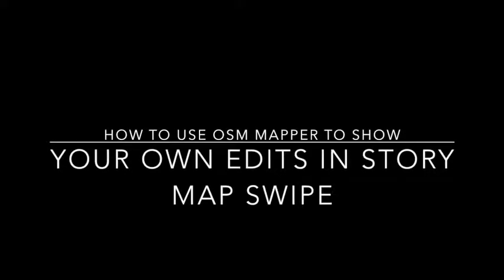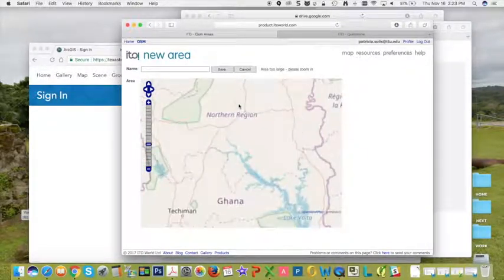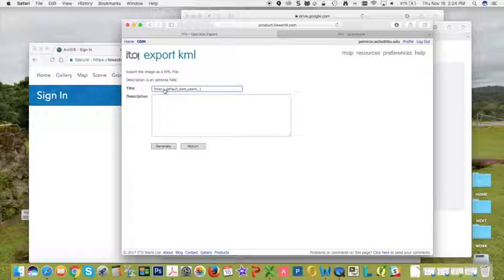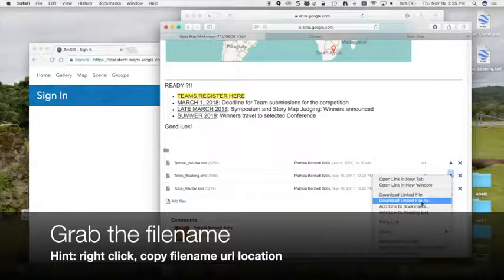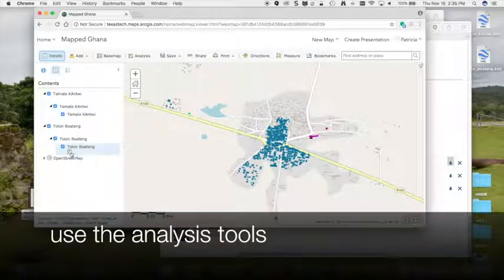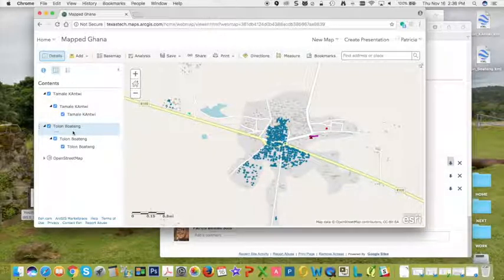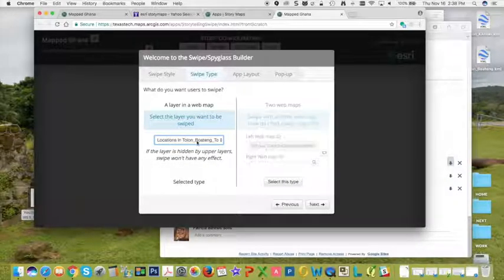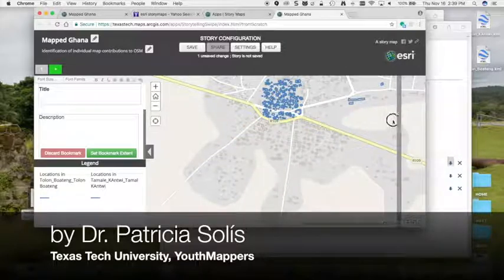Use Esri Story Map Swipe to show Your OSM edits via OSM Mapper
Here's a fairly simple workflow to find your edits to OpenStreetMap using ItoWorld's OSM Mapper tool to export them as a kml file. That can be brought into Esri's Story Map's special "swipe" (or spyglass) visualization so you can render the difference you make by mapping!
Presented to you by Dr. Solis, TTU, YouthMappers.